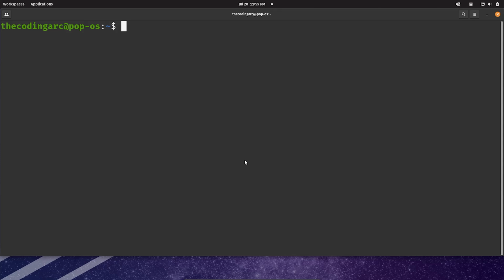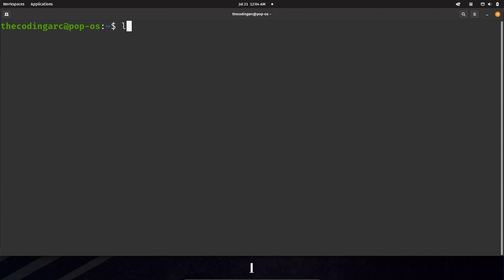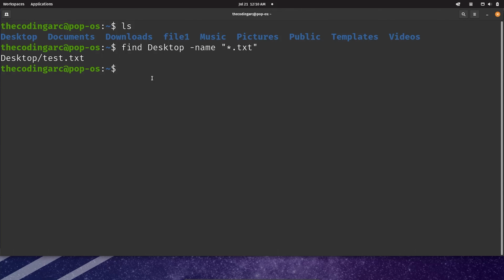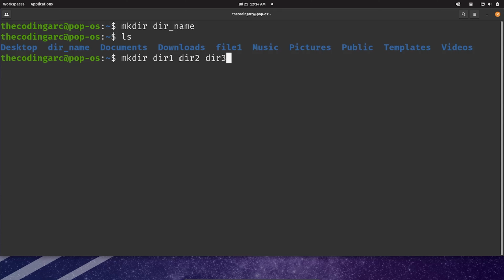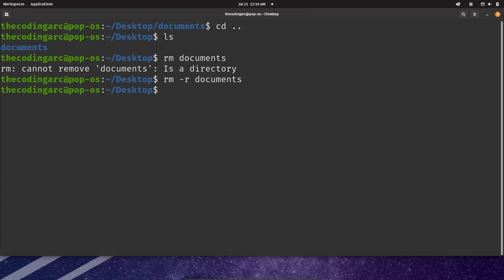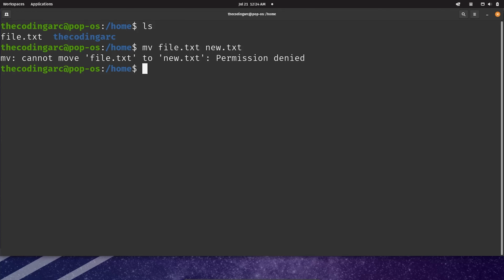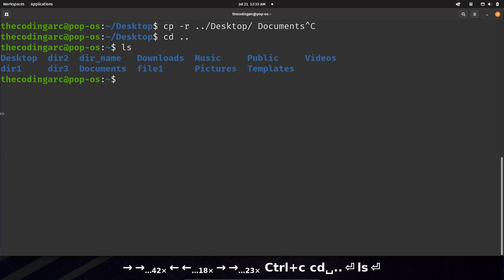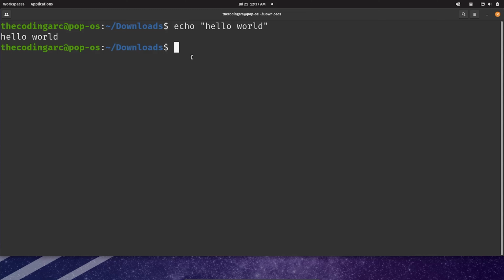Linux Commands Explained: A Comprehensive Guide for Beginners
Are you new to the fascinating world of Linux and feeling overwhelmed by the command-line interface? Fear not! 🐧💻 In this in-depth tutorial, we'll take you on a journey through the fundamental Linux commands, demystifying the terminal and empowering you to navigate your way around with confidence.

📚 What's covered in this video:

Introduction to Linux Command Line: Embrace the power of the terminal as we introduce you to the Linux command-line interface. Learn why it's a crucial skill for developers, system administrators, and tech enthusiasts alike.

Navigating the File System: Discover the essential commands to navigate and explore directories and files on your Linux system. We'll cover 'ls,' 'cd,' 'pwd,' 'mkdir,' 'rmdir,' and more.

Managing Files and Directories: Learn how to create, copy, move, rename, and delete files and directories using commands like 'touch,' 'cp,' 'mv,' 'rm,' and others.

Working with Text Files: Dive into the world of text manipulation with commands like 'cat,' 'head,' 'tail,' 'grep,' and 'sed.' We'll show you how to view, search, and edit text files effortlessly.

User and Permission Management: Understand how to create users, assign permissions, and manage user accounts using 'useradd,' 'userdel,' 'passwd,' and related commands.

Installing and Updating Software: Discover the power of package management with commands like 'apt-get,' 'yum,' 'dnf,' and 'pacman.' Install, update, and remove software packages with ease.

System Monitoring: Learn how to gather system information, monitor processes, and manage services using commands like 'ps,' 'top,' 'systemctl,' and 'service.'

No prior experience with Linux is required – this tutorial is designed for beginners who are eager to enhance their command-line skills. Whether you're a developer, a student, or simply curious about Linux, this video is perfect for you!

🎓 Let's embark on this exciting Linux command-line journey together. Hit the play button and take your first step towards becoming a proficient Linux user! Happy exploring! 🚀🌟